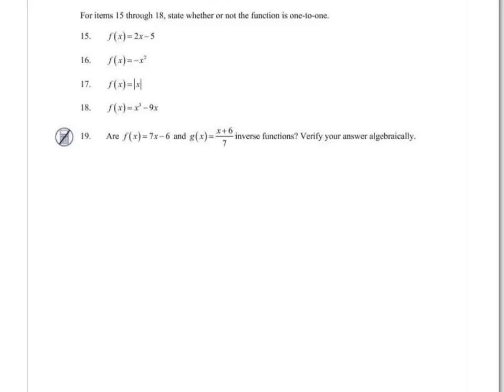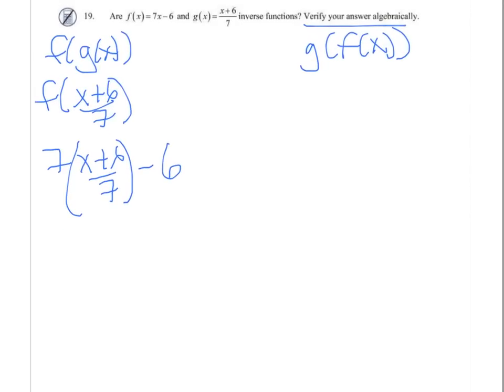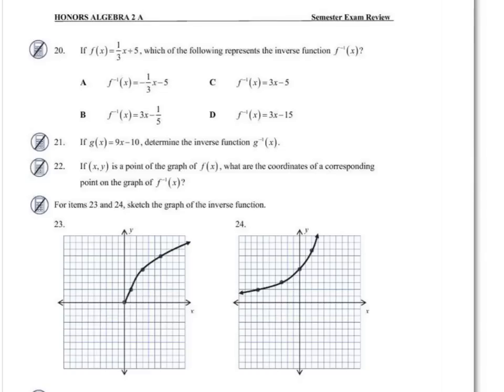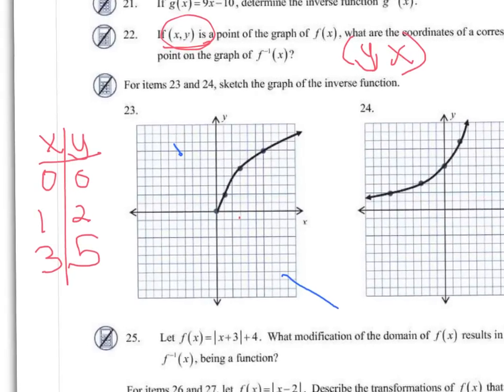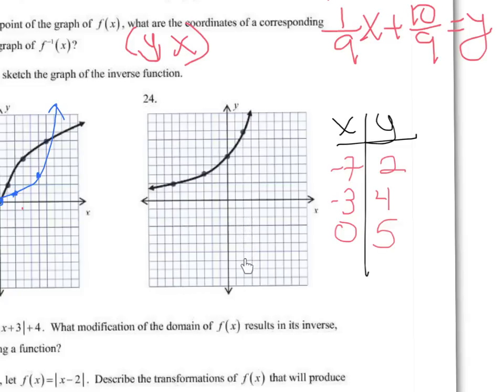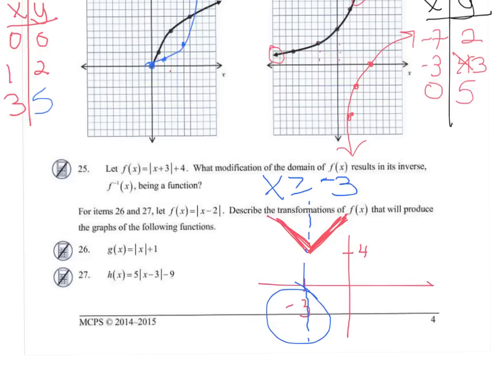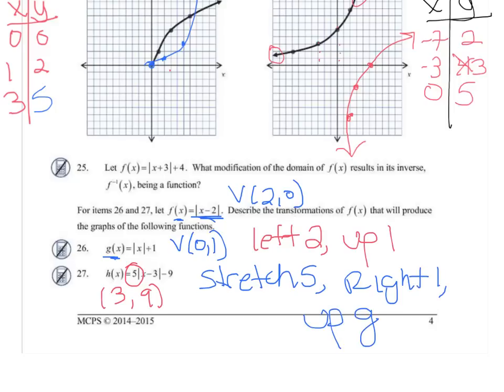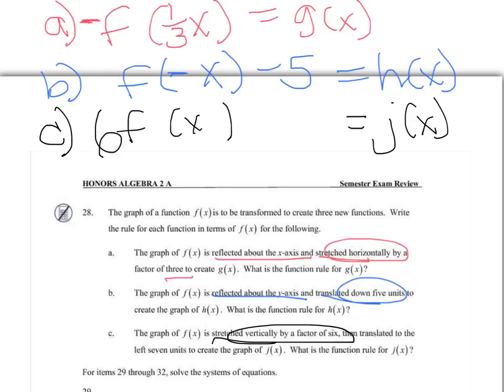Hon Alg 2 Sem A 2014 Exam Review #15-28